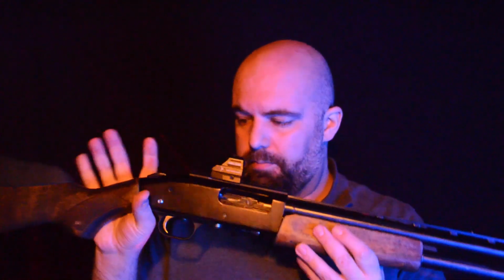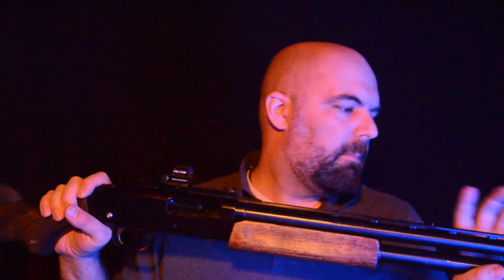Beginner's Guide to Firearms: safety, is your gun the right gun?, what to do now?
There’s been a lot of traffic on my channel specifically for people searching my “Loading Mossberg 500 / 590 pump action shotgun” video. There has also been a lot of people either buying their first gun or getting back into the hobby after a long time away.

This video is for all of you interested in my two cents on this. I go over safety, and then some of the most important considerations, in my view, for a new shooter to consider when they are considering how to spend their limited time.

Some resources I reference are at the bottom of the description.

***For everyone who’s affected by the recent COVID-19 pandemic:
It’s a scary time. As much as you possibly can, isolation will help slow this down, so please take this seriously. Reach out to your neighbors and your family. We’re in a great age of technology that makes this more possible than any other time.
It’s cliché, but we will get through this. Take care of yourselves, and don’t let fear turn into panic. Remember that anxiety is useful, but only in a very small window when it’s helping you perform during danger. (More on that --- I have no affiliation to Dr. Attia, but this discussion helped me considerably.)